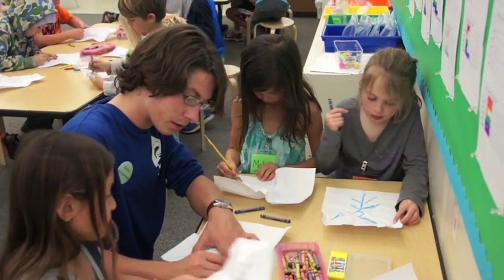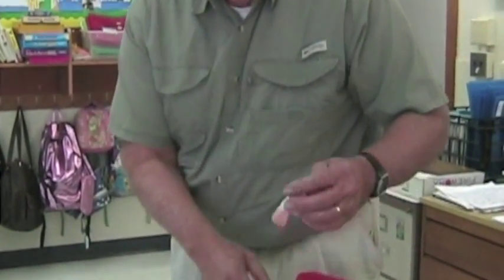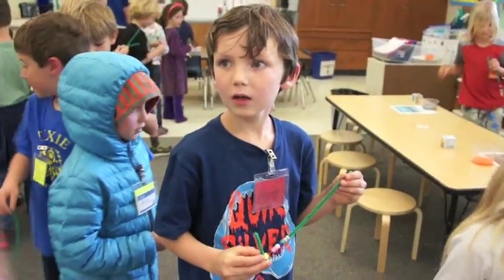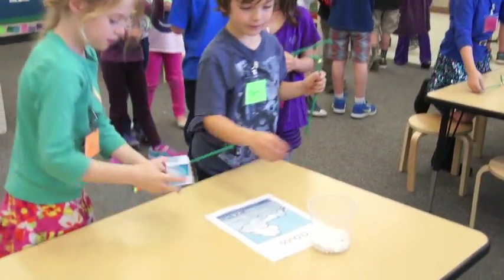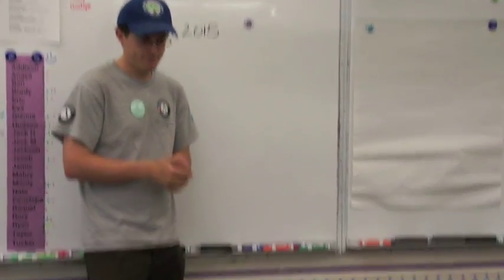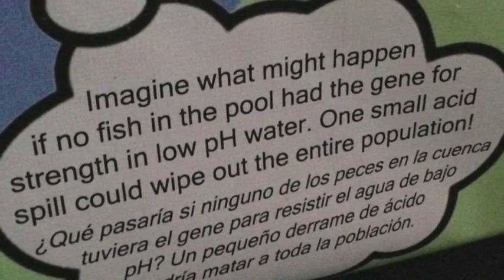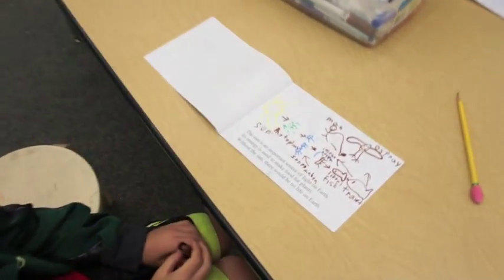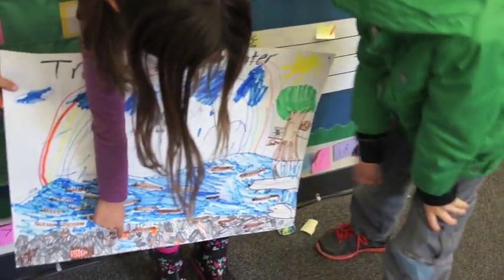Trout in the Classroom Project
This is a first grade project done in collaboration with several local agencies:  Trout Unlimited, Marin Municipal Water District, Watershed Stewards Program and California Department of Fish and Game